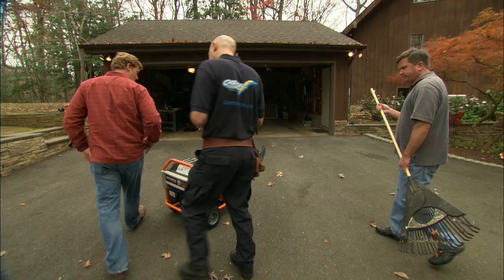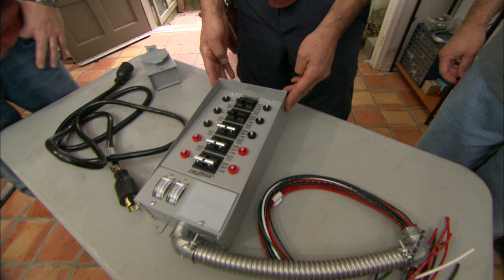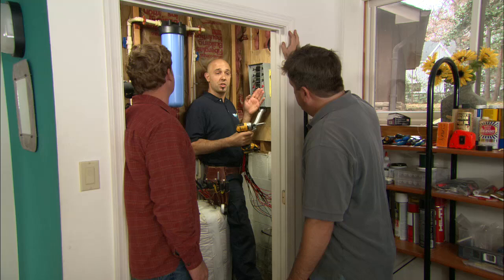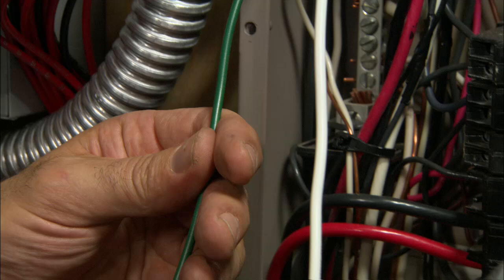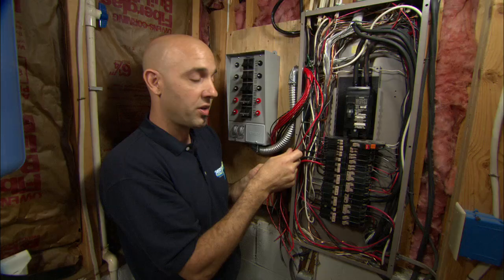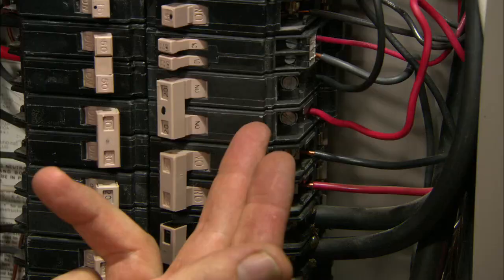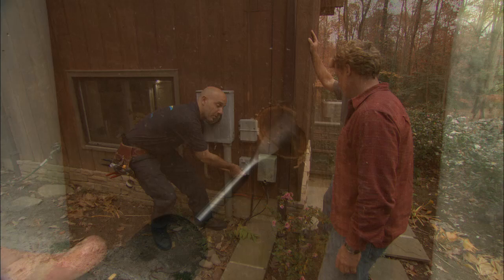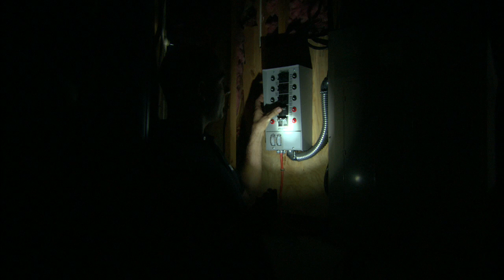How to Install a Transfer Switch for a Portable Generator | Ask This Old House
This Old House host Kevin O'Connor and electrician Scott Caron show how to keep the electricity flowing during power outages.